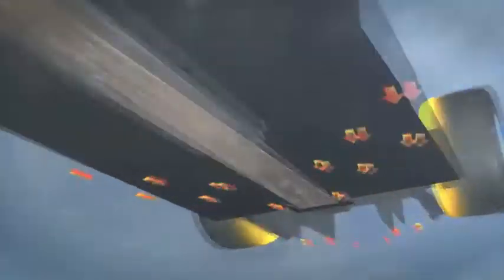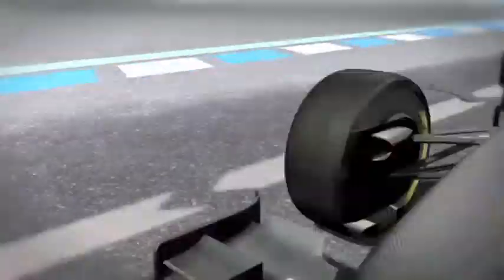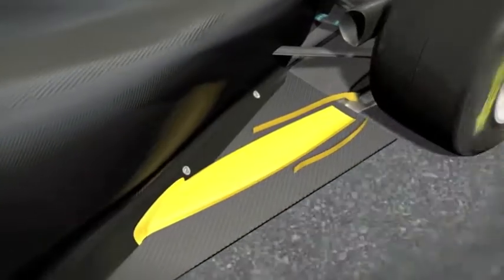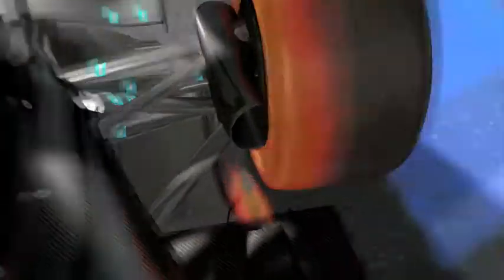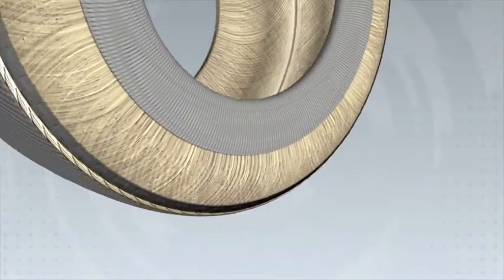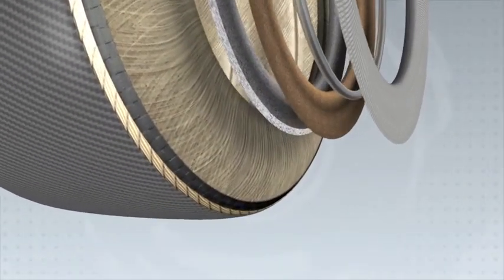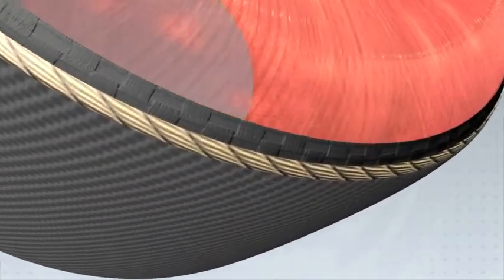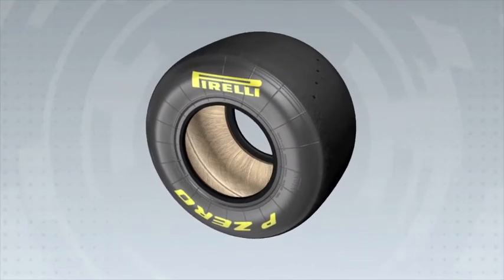Pirelli explains the exhausts exit effects on tyres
Pirelli, Formula 1's official tyre supplier, explains the effect of blowing exhaust gases on the tyres.